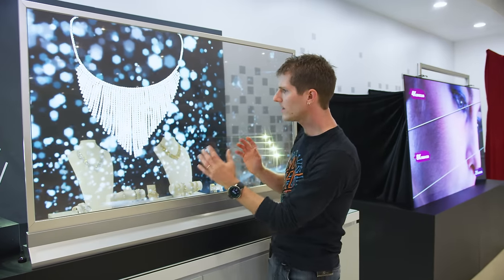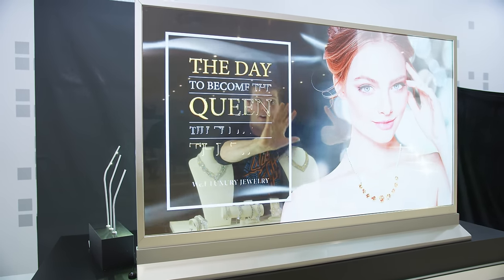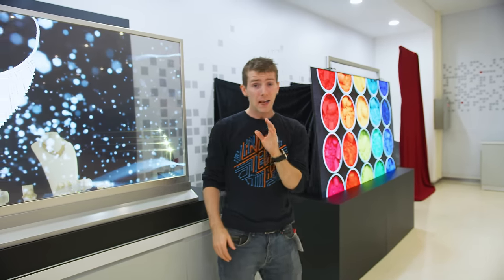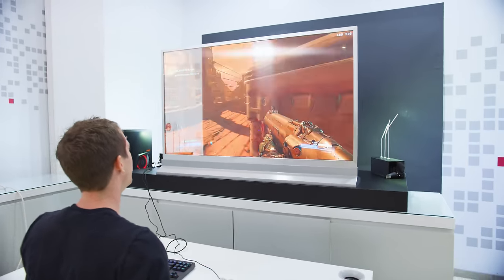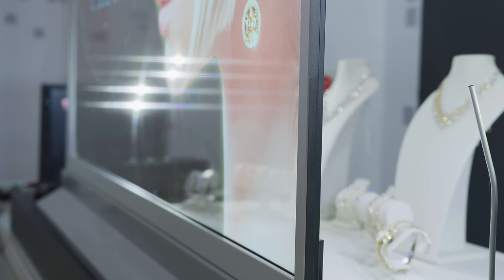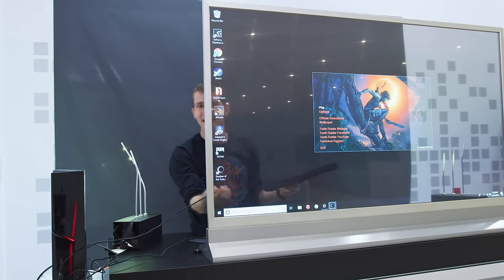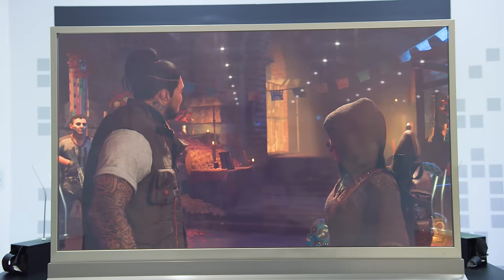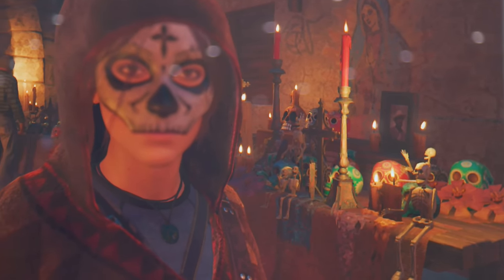Gaming on the CLEAR TV Prototype!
Our Test Benches on Amazon Our production gear

Intro Screen Music Credit: Title: Laszlo - Supernova Video